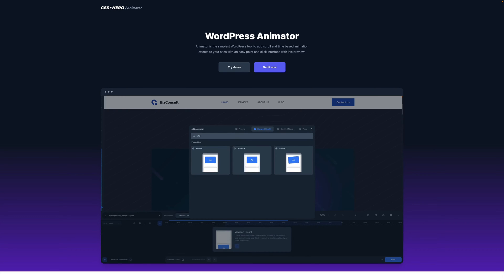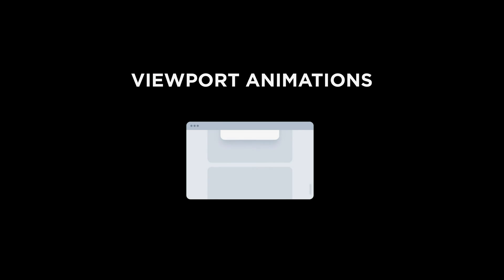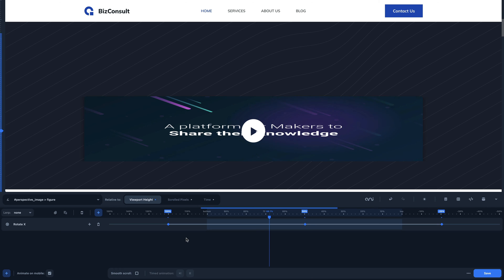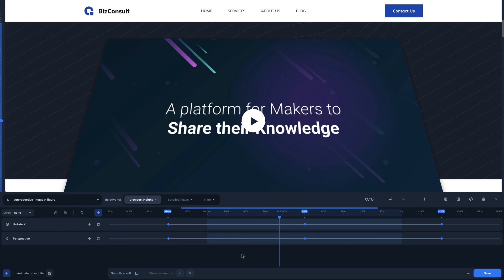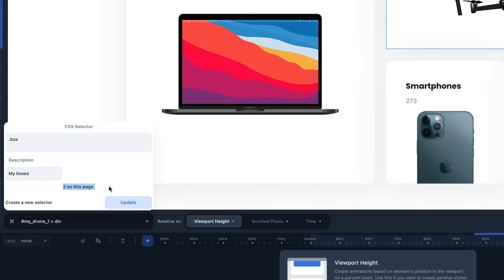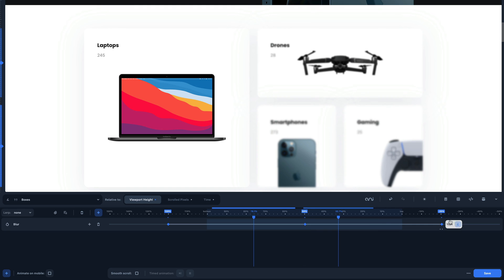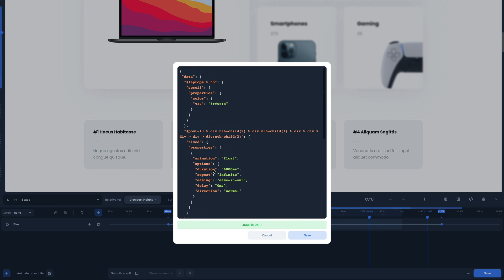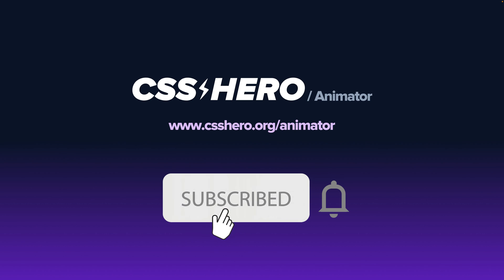CSS Hero Animator plugin: the new animation plugin for WordPress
Animator is the simplest WordPress tool to add awesome scroll and time based animation effects to your WordPress sites, with an easy but powerful point and click interface.

00:00 Introduction
0:25 Installation and License
0:37 Select CSS element on the page
0:55 The Viewport Ruler
1:08 The Vieport Timeline
1:18 Switch to different Animation (Vieport Height / Scrolled Pixells / Timed)
1:25 Explaining the Viewport Animation
1:36 Explaining the Scrolled Pixel Animation
1:47 Example of Scrolled Pixel Animation (change the background color of the Header)
1:59 Explaining the Timed Animation
2:15 Example of Timed Animation
2:21 Select animation duration, animation delay, animation repeat, animation duration and Easing
2:31 Example 1
5:00 Example 2